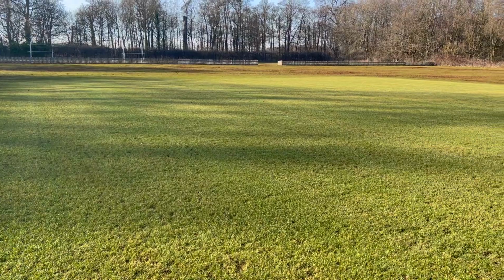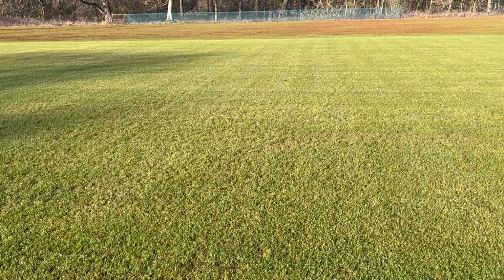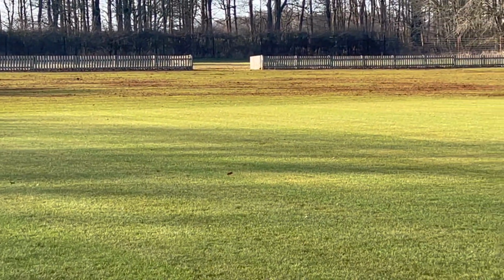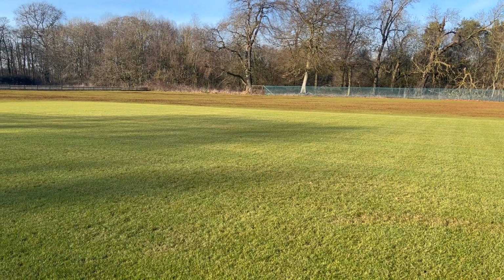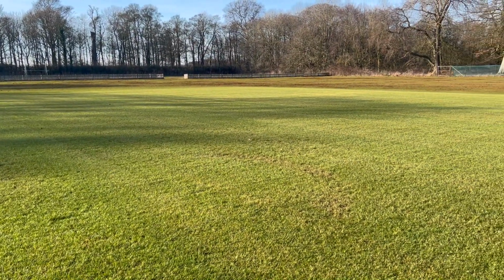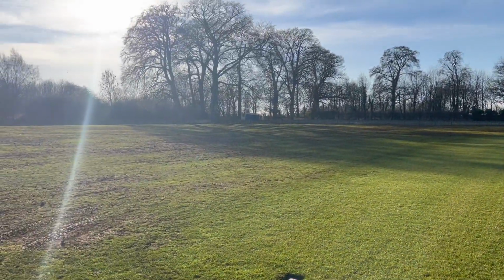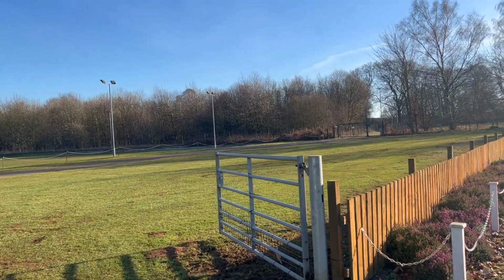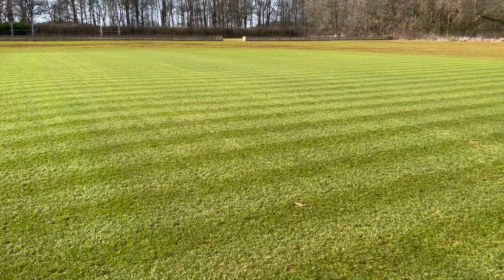Coming back to life in 2023 , A grassroots cricket groundsmans blog.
The February grounds blog , recovering from damage over the winter and the start of work on the square at a grassroots village cricket club in North Lincolnshire. May also include umpiring, scoring and an occasional golf reference. All opinions are my own and not necessarily those of any organisation I am involved with.